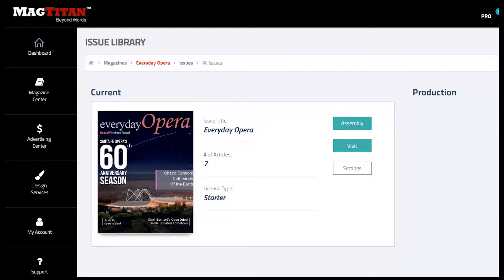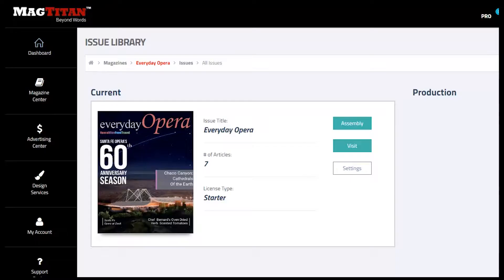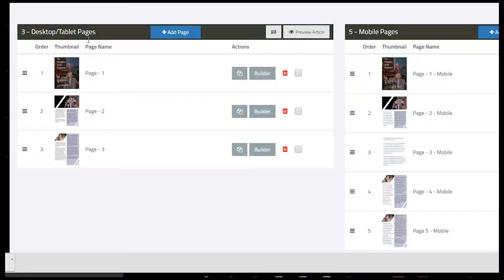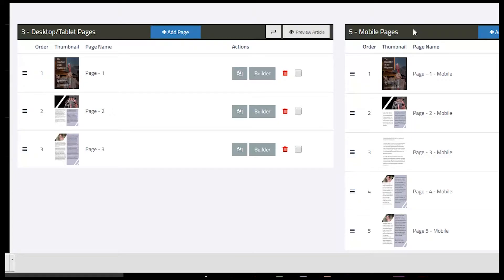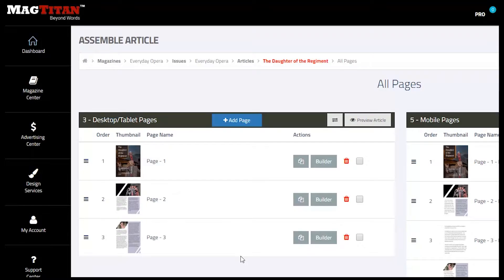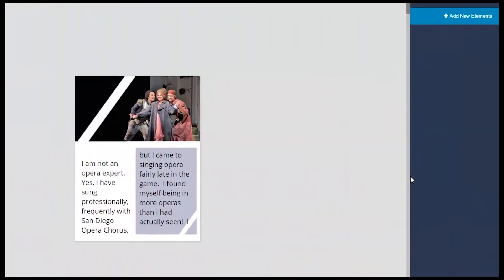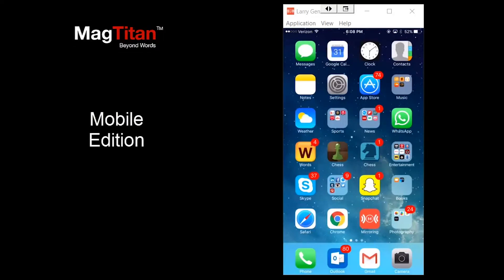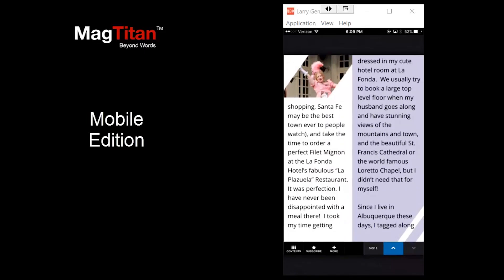MagTitan 2 Core Sizes Explained